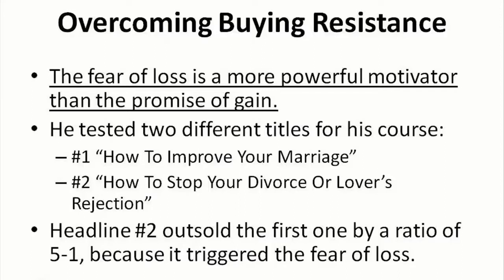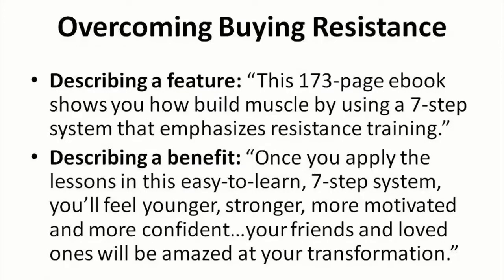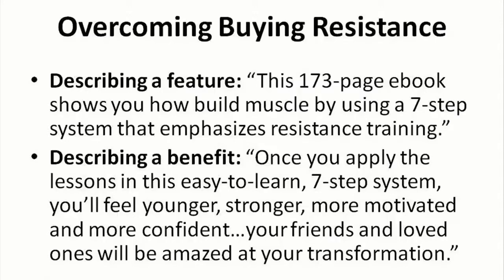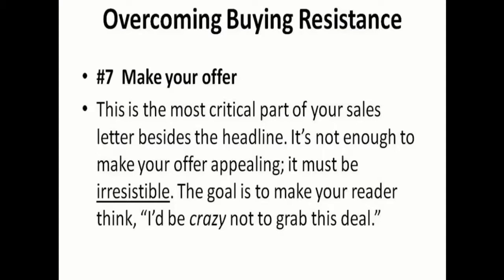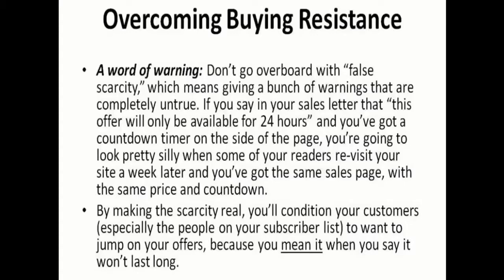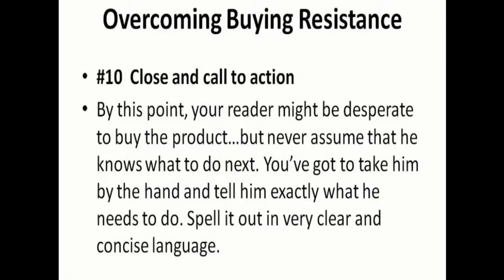Writing A Supersonic Sales Letter